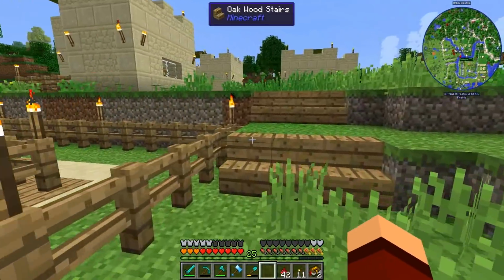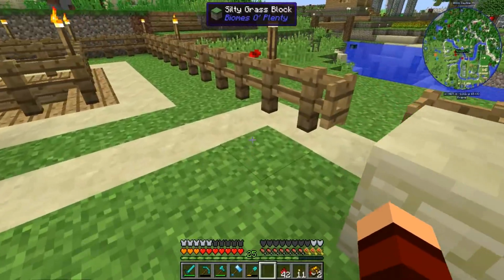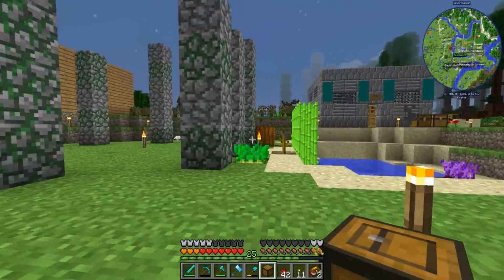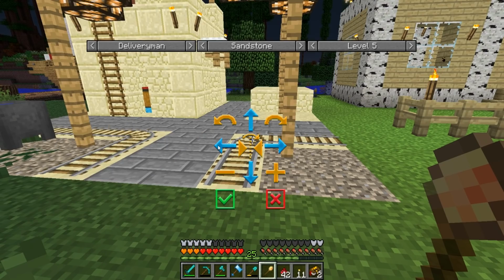"TEAGANS RANT!" ENIGMATICA w/ TEAGAN #34